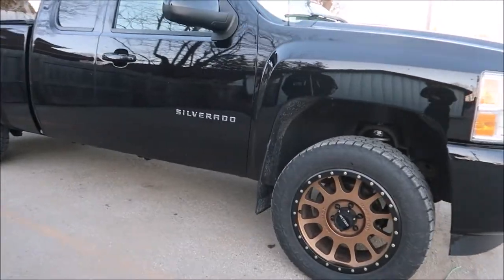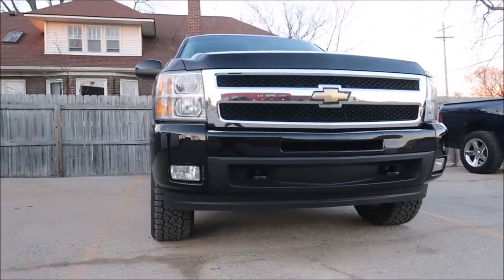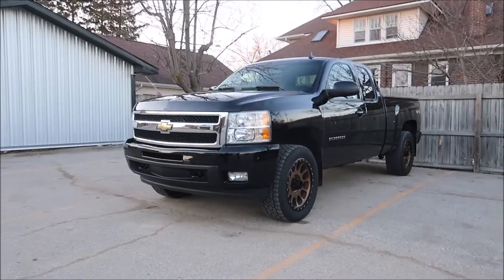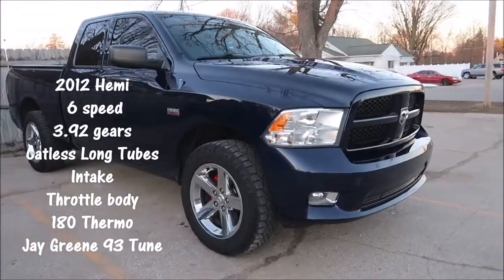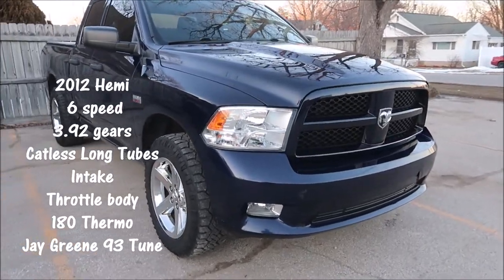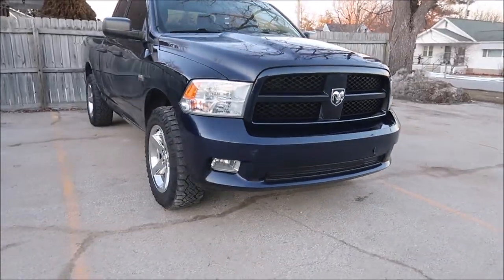Tuned, Bolt On Hemi Ram -VS- Bolt On, Tune E85 5.3 Silverado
Race between Jay Greene 93 tuned, bolt on Hemi Ram vs Fasterproms E85 tuned bolt on 5.3 Silverado.

Also videos of car meets and events and installs and street racing!